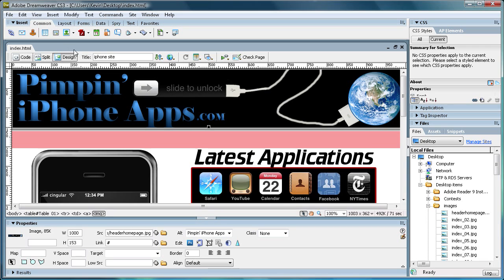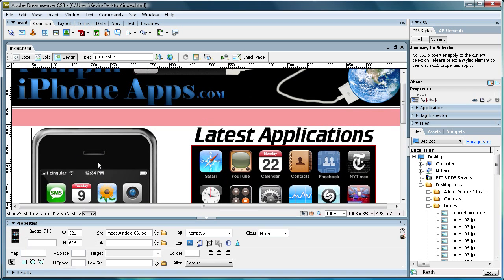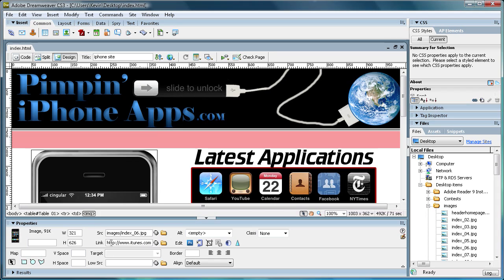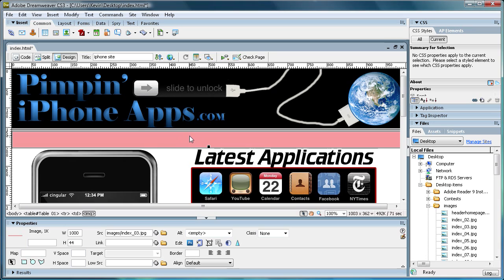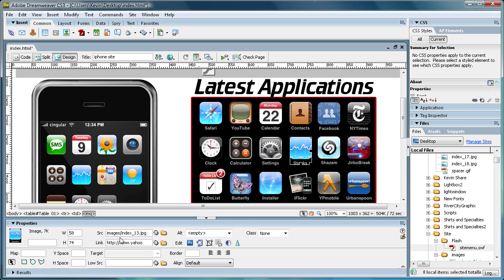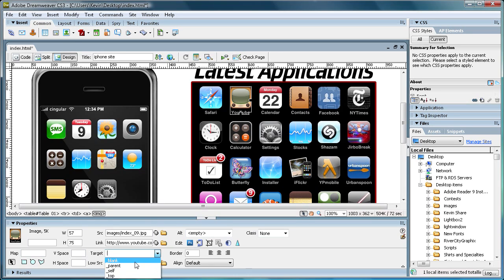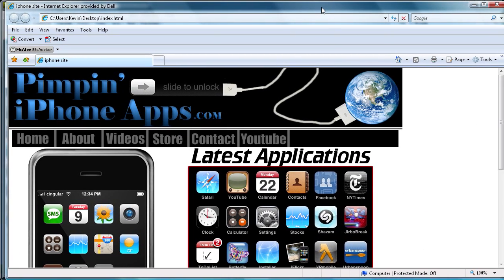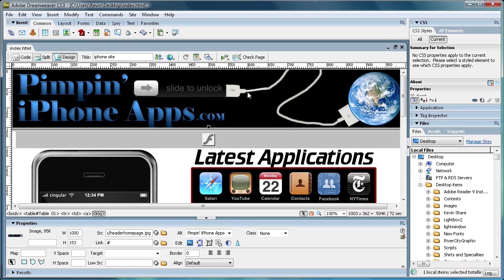Dreamweaver Tutorial: Add Functionality to a Sliced PSD. -HD-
In this tutorial, you will learn how to add functionality to the sliced PSD that we showed how to create in a previous tutorial using Dreamweaver CS3.